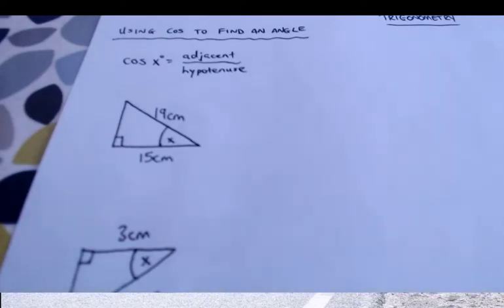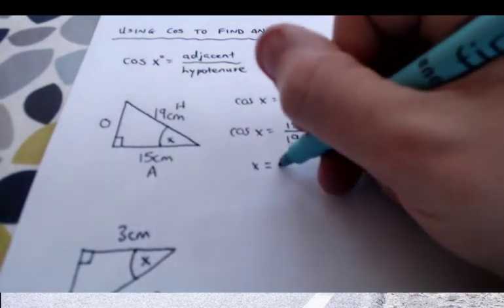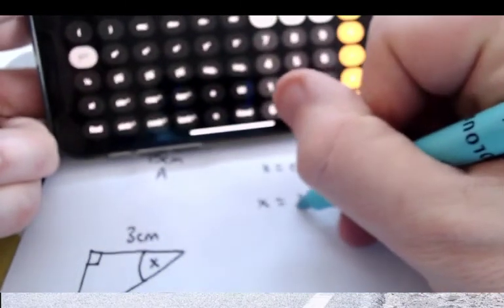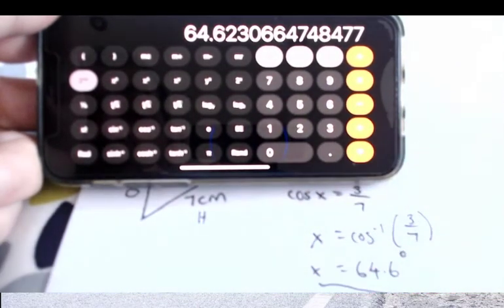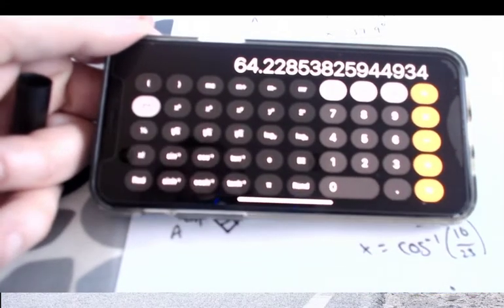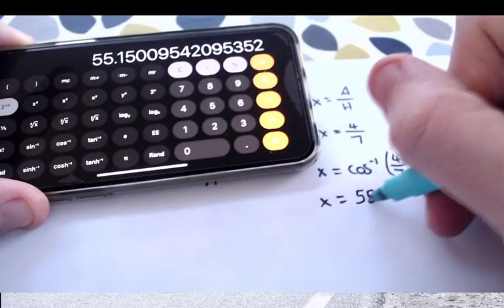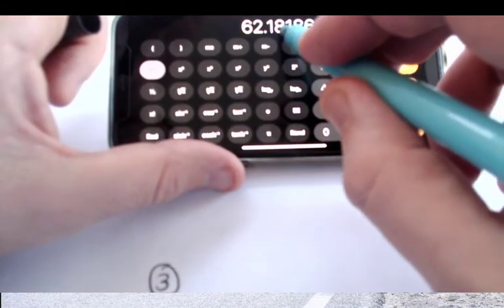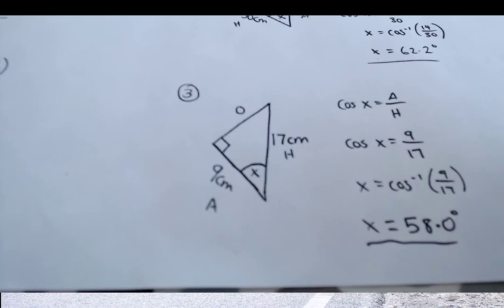Trigonometry - Calculating the size of an angle using cos.